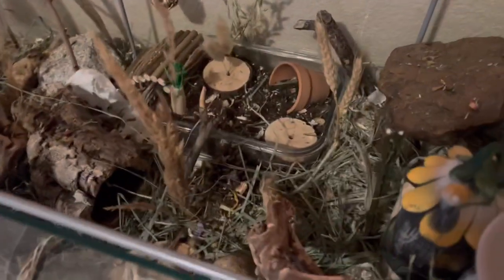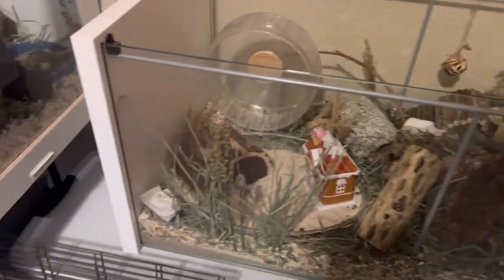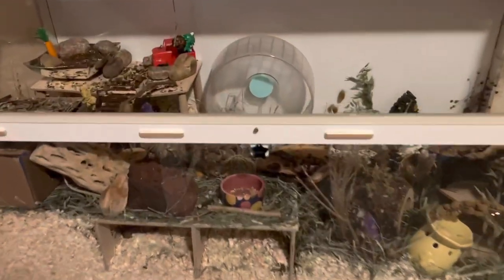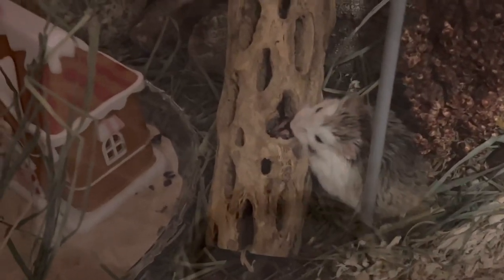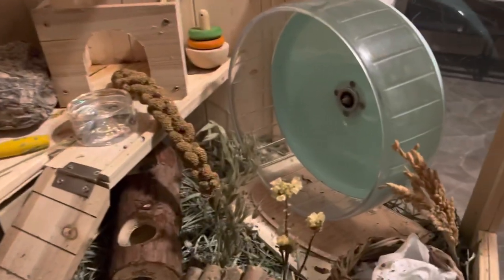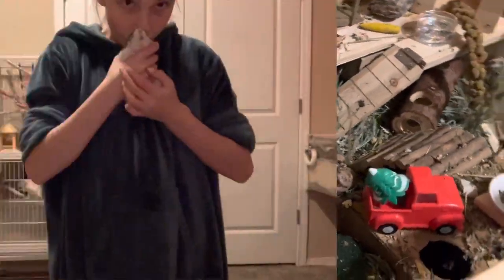Cleaning the hamster, rat, and mouse cages!🌿🐭🐹🐀